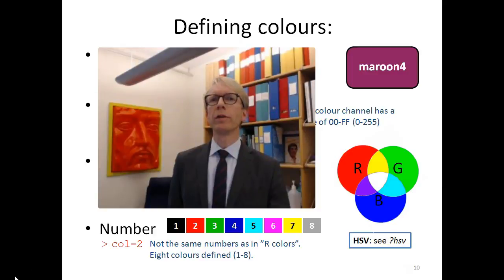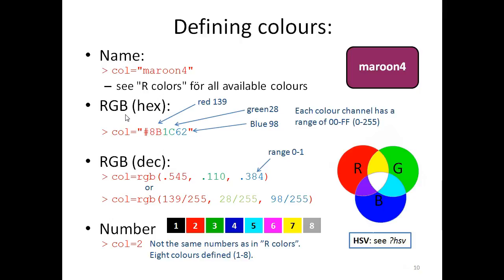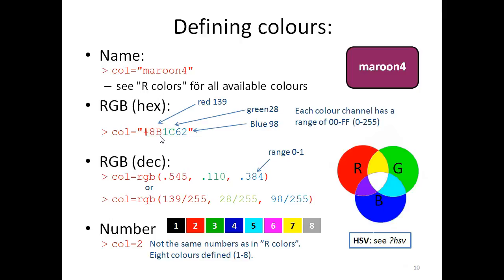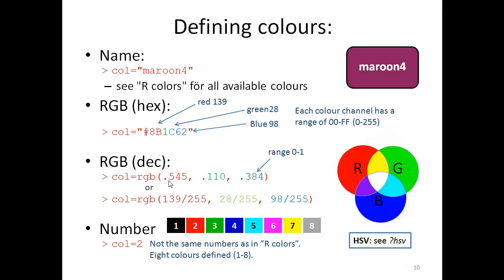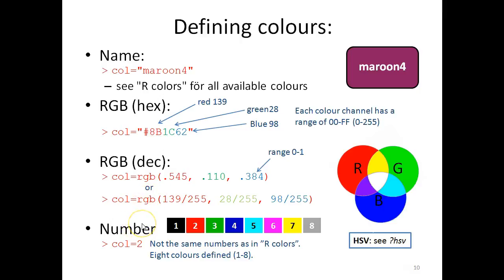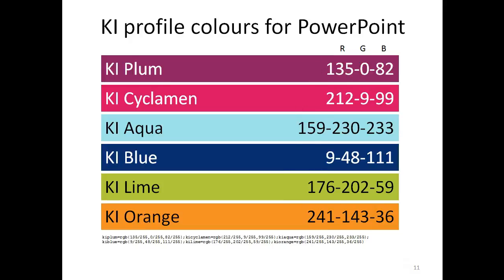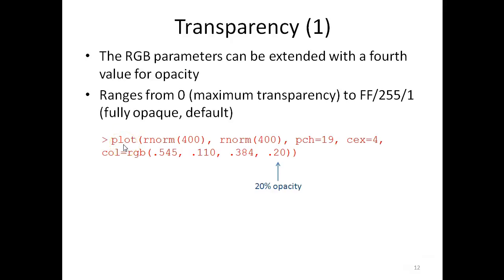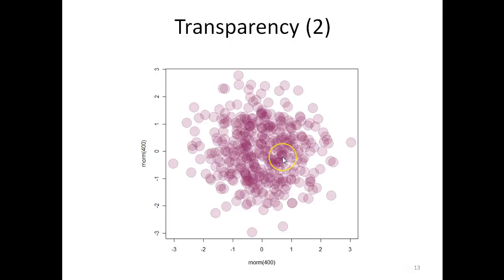Colours in R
Colours can be defined by name, by number, as RGB (red, green, blue) or as HSV (hue, saturation, value). And you can make them semi-transparent!